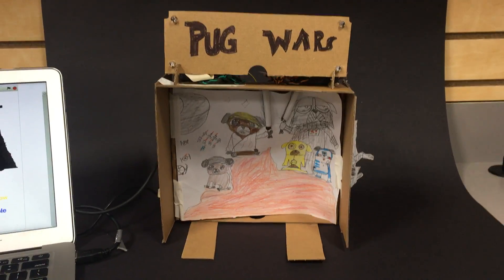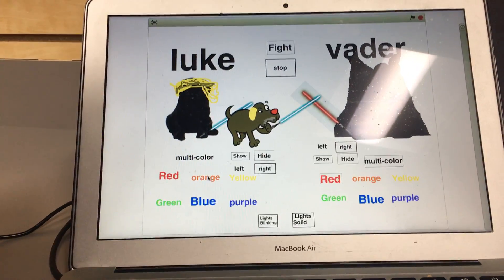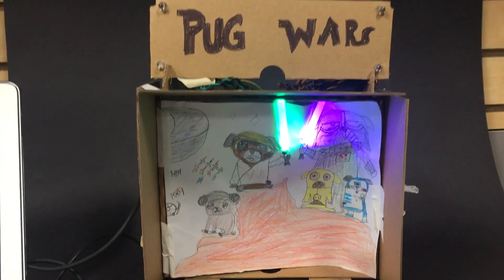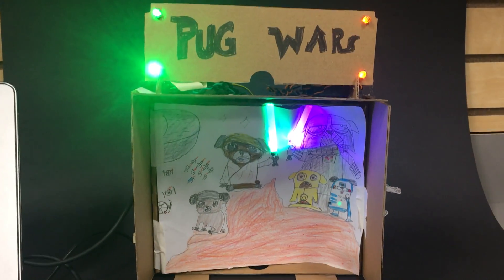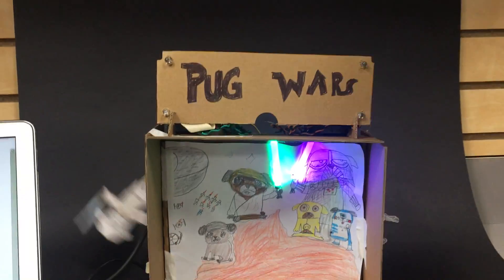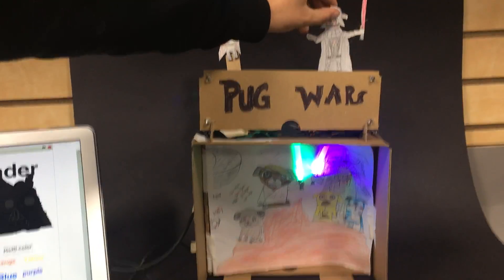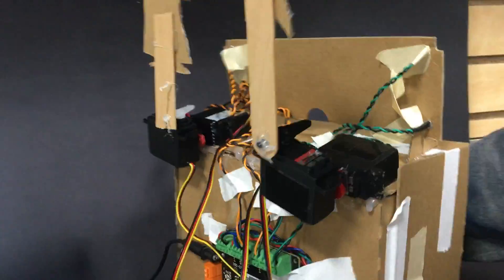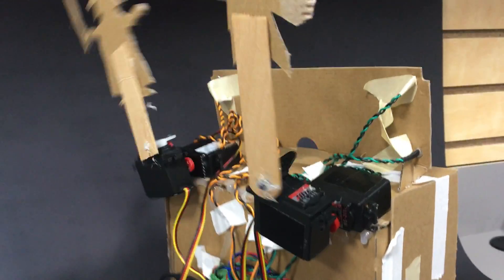Pug Wars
Dual direction servos to create light saber fighting pugs using Hummingbird Robotics.